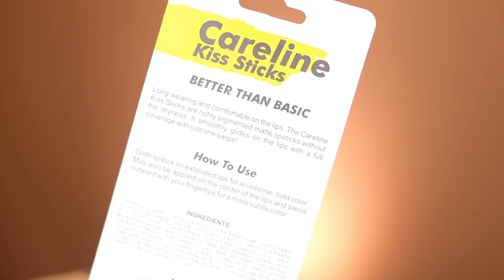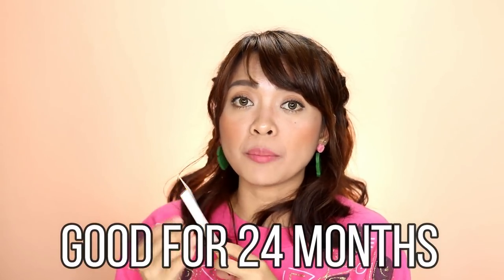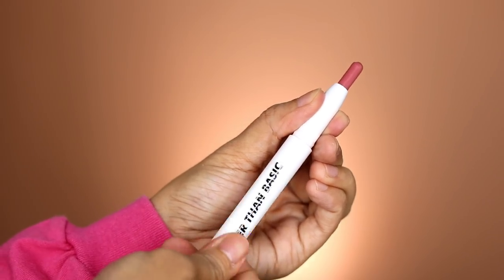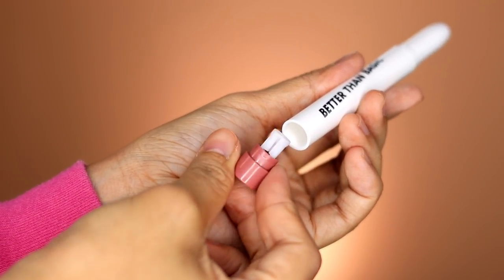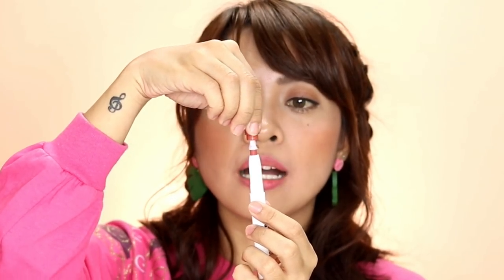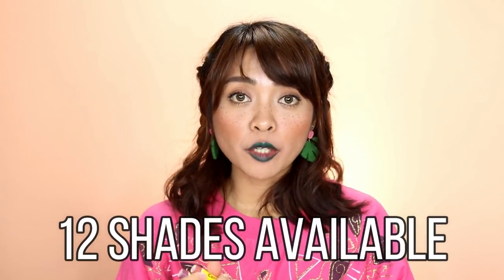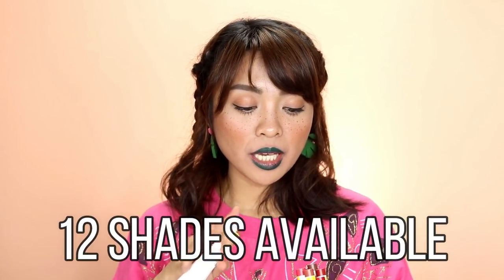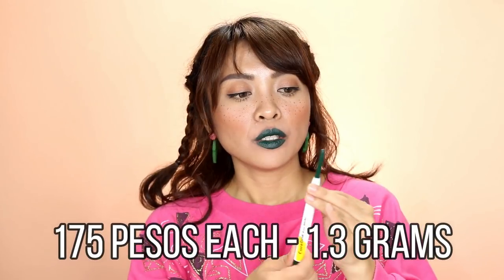CARELINE KISS STICKS COMPLETE SWATCHES, REVIEW, WEAR TEST | Gen-zel Habab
Ito na ang Complete Swatches ng bagong Careline Kiss Sticks at ang aking Review at Wear test! Sulit ba talaga siya sa 175 pesos?

CARELINE KISS STICKS COMPLETE SWATCHES
1. Just Better
2. Vacay
3. Lucid
4. Pinch
5. Mantra
6. Edge
7. All Day
8. Grrrl
9. Fruit Punch
10. Native
11. Lady Like
12. Martian

MY FIRST PR PADALA UNBOXING HAUL! MAKEUP, SKINCARE, CLOTHES, & MORE!

Tweet/Instagram/Snapchat @genzelaces

Instagram folio: @genzelmakeupartistry

Soundcloud.com/genzelmusic